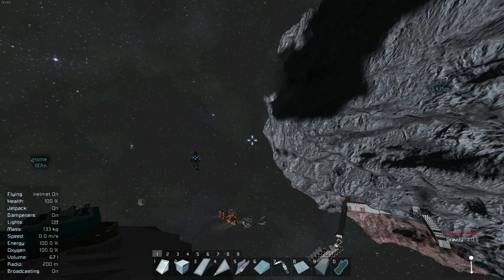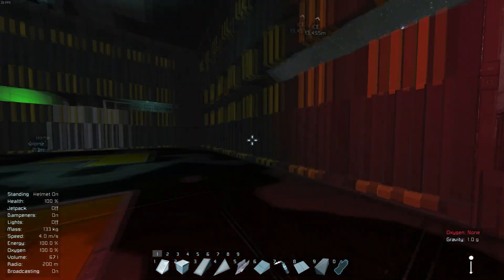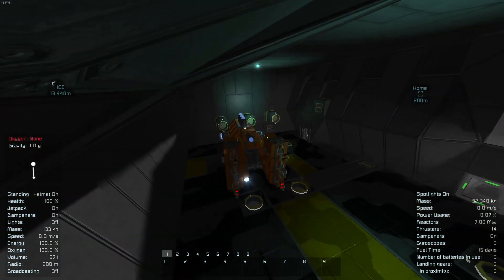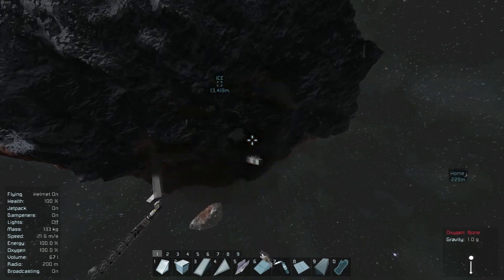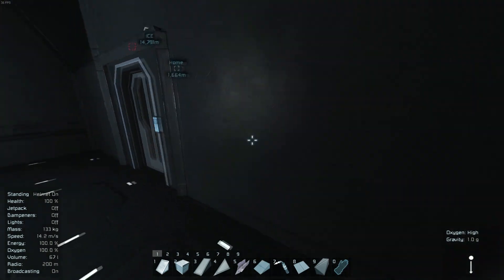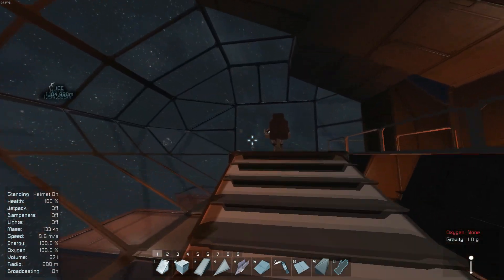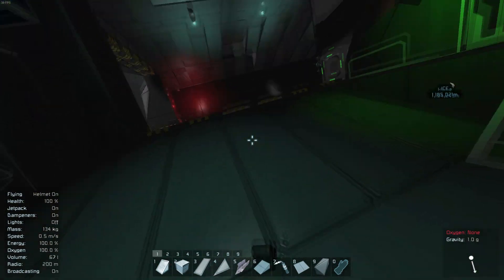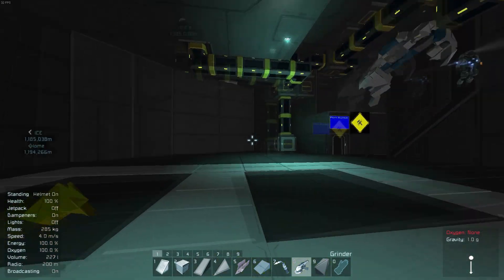EP-67 Space Engineers, Joint Survival The Escape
The Escape

Mods
MWI - Weapon Collection (DX11) by Mexpex

art